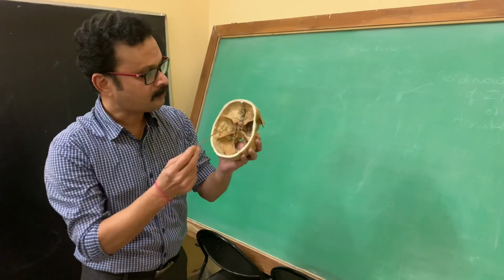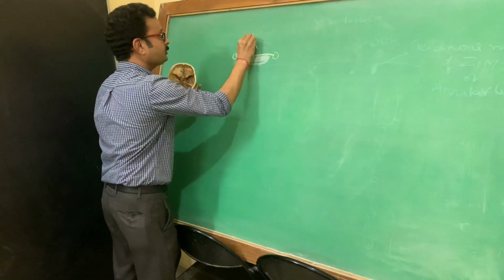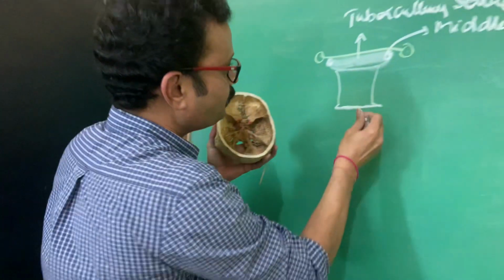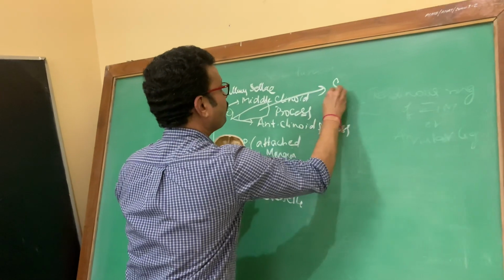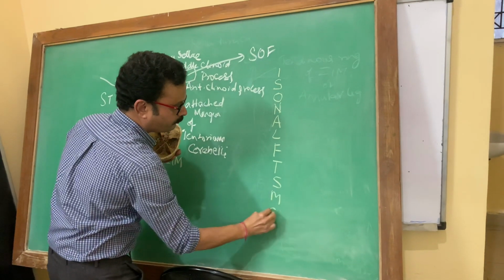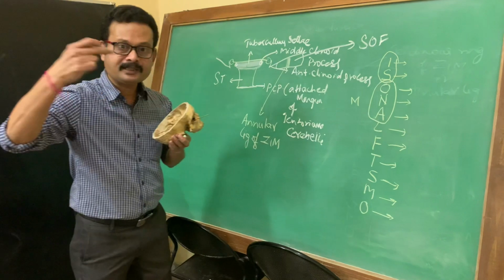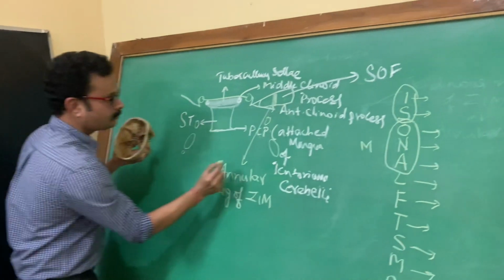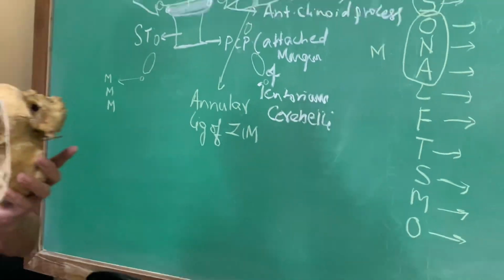MIDDLE CRANIAL FOSSA ( skull )( osteology)